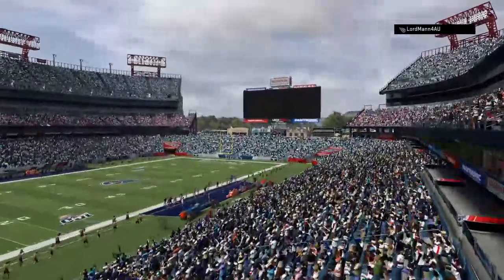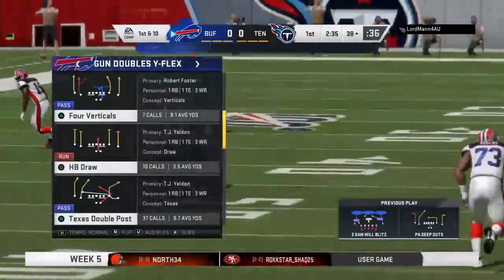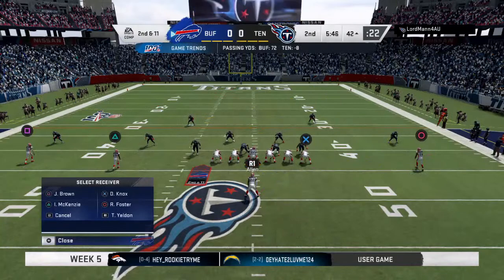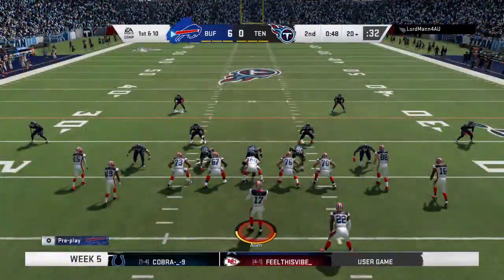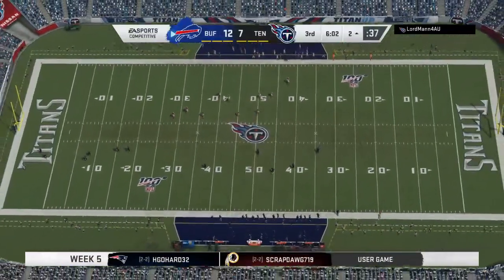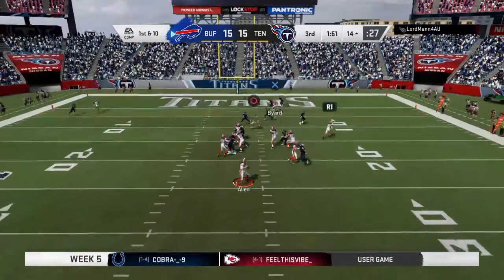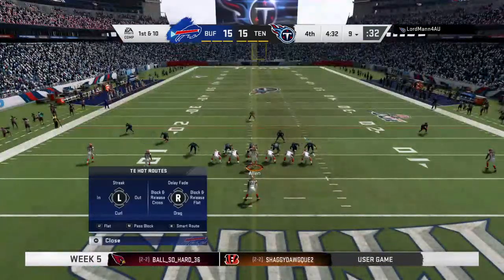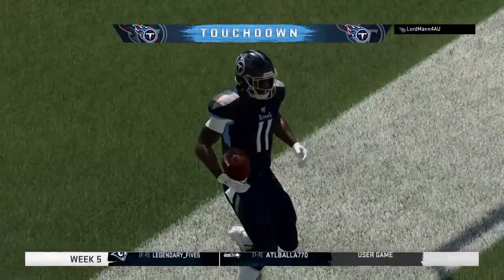gsnzphilly's Live PS4 Broadcast